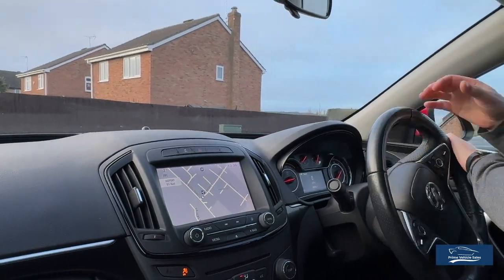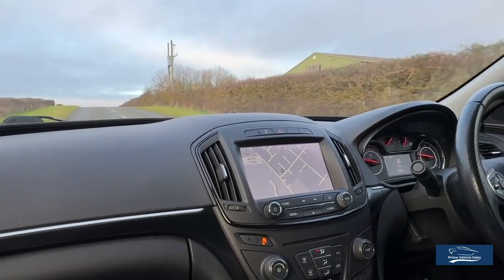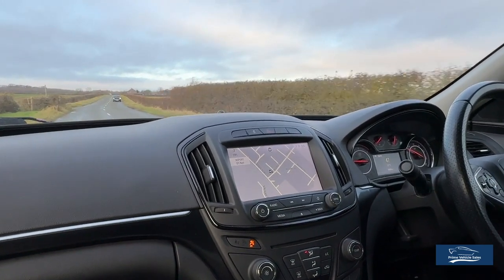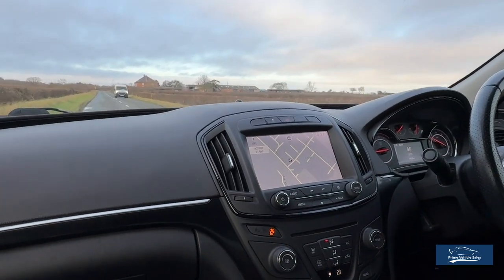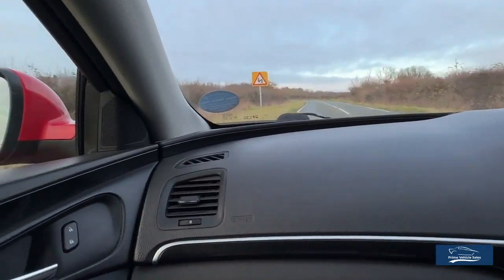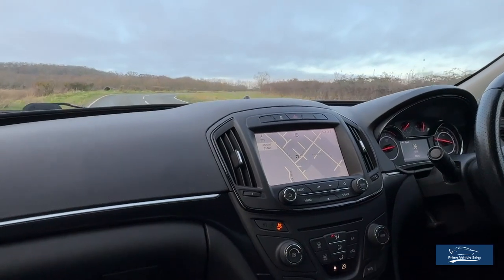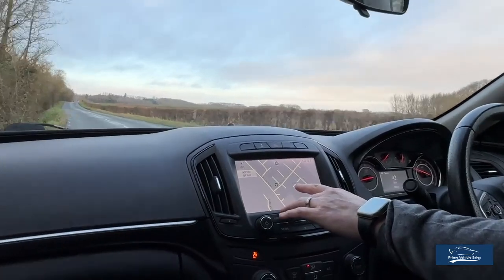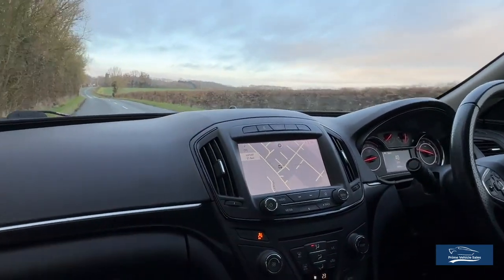2015:15 Vauxhall Insignia 1.8 SRI Nav 5dr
A Superb Example With A Fantastic Pedigree And Specification, Service History, 6 Months Comprehensive Warranty Included, Presented Power Red, 2 Remote Keys, Features Include: Touch Screen Navigation, DAB Radio, Rear Privacy Glass, Bluetooth Handsfree System, Climate Control, Cruise Control.

Part Exchange WelcomeWe are delighted to be able to offer one of the most diverse and exciting ranges of premium used vehicles in the UK. With nationwide delivery and bespoke finance packages available, we are confident that we can help with all of your car-buying needs.

We Are Happy To Provide A Live Video Phone Tour Of Any Vehicle To Accompany The Extensive PHOTO And VIDEO Presentation. Please Go To Our Web Site To View The Video.

Home Delivery Service, We Provide A Painless Full Contactless Transaction Process Check Out Our Reviews* Fantastic Finance Options Available. Full Dealer Facilities.

We Prepare Our Vehicles To The Highest Standard Which Includes An 82 Point Inspection A Copy Of Which Is Provided, Also Up To 6 Months Independently Underwritten Warranty. Buy With Confidence!